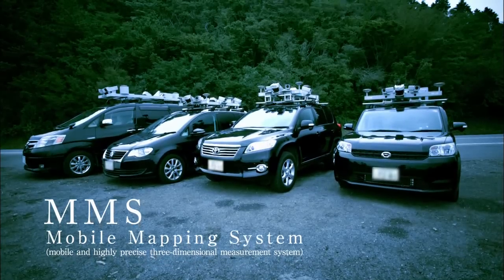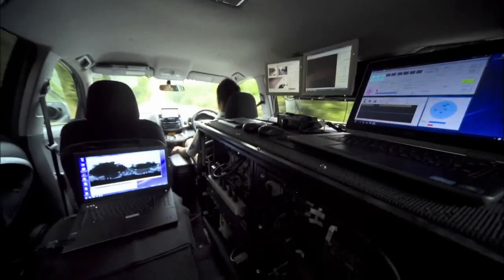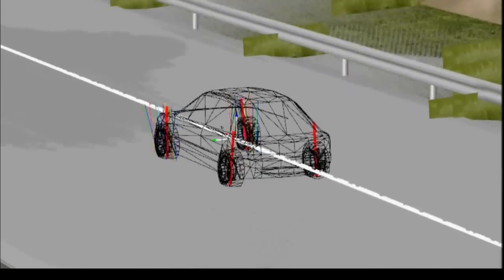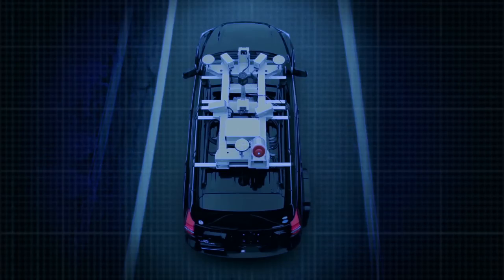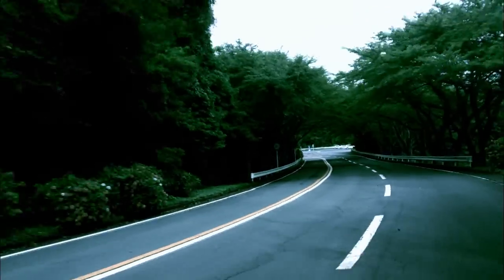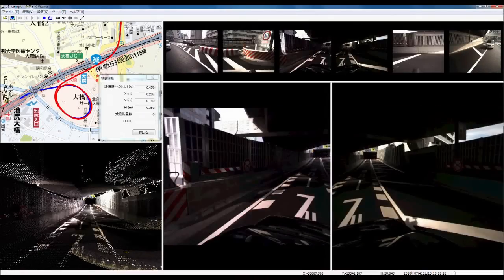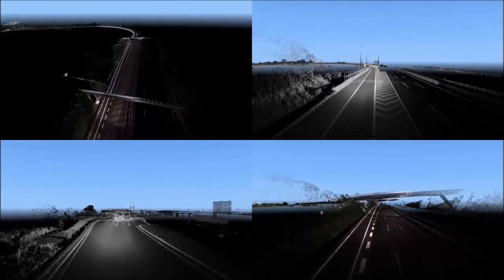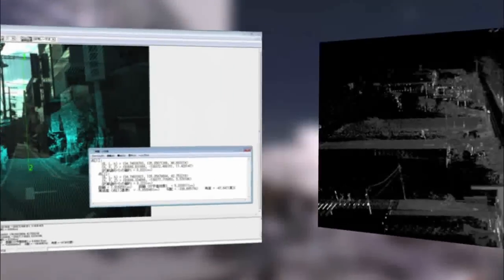What is MMS (Mobile Mapping System)?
The Mobile Mapping System (MMS) is a high-accuracy mobile 3D measurement system capable of efficiently acquiring precise 3D position data including buildings, road shape, signs, guardrails, characters printed on roads, manholes, and area surrounding the road while driving.